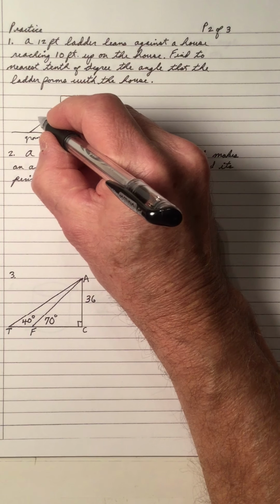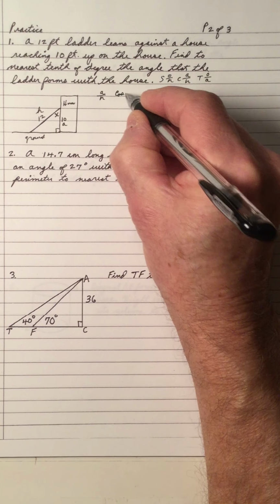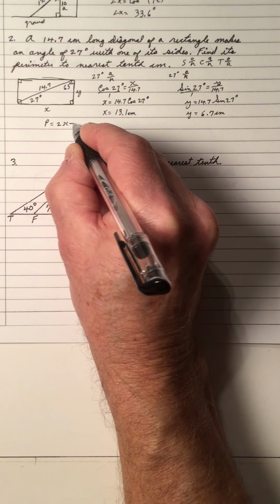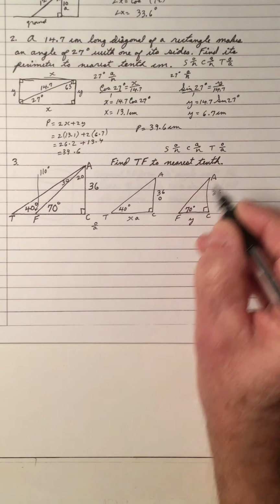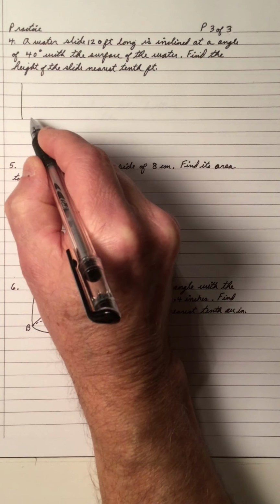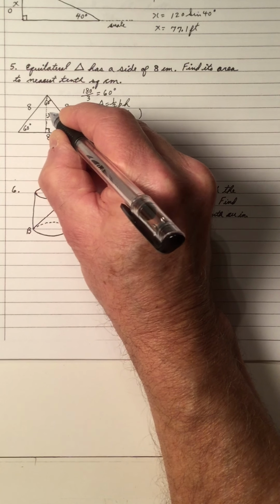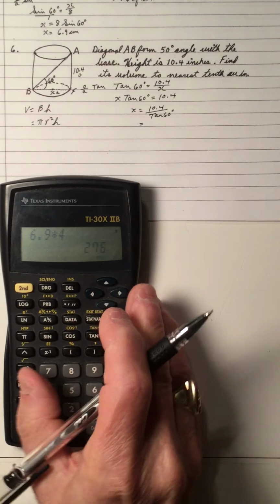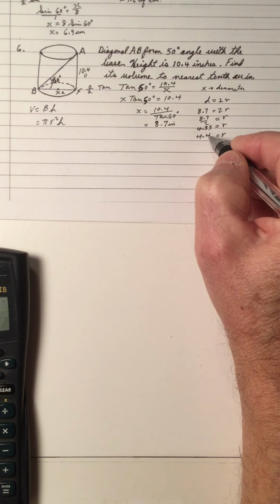Solving Trig Word Problems - Part II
Solving trig word problems